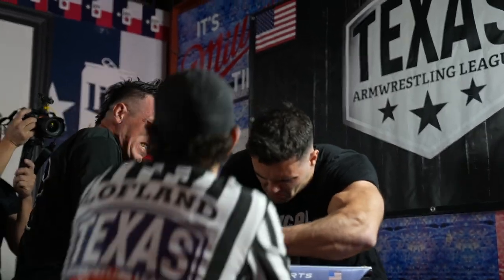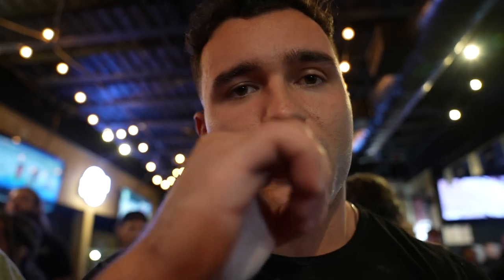Bodybuilder Enters Arm Wrestling Competition, and THIS Happened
I compete and win my first ever arm wrestling competition.

Inspired by arm wrestlers such as Devon Larratt, Larry Wheels, John Brzenk, and more. I compete in my first amateur arm wrestling competition.